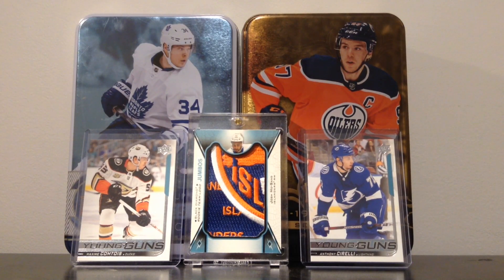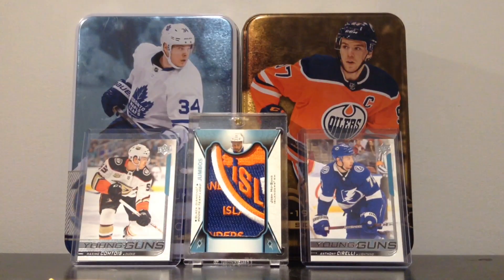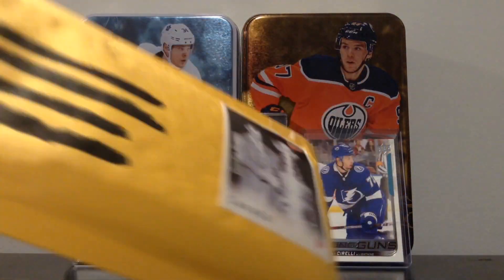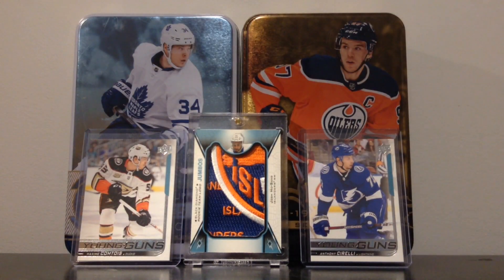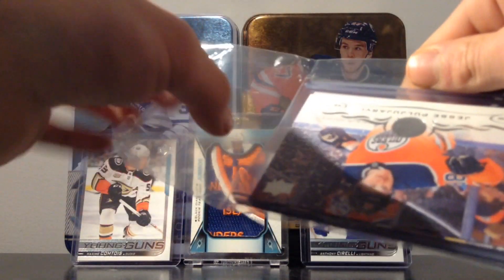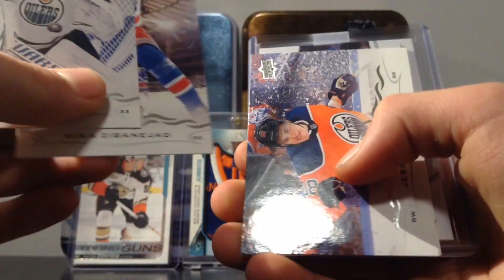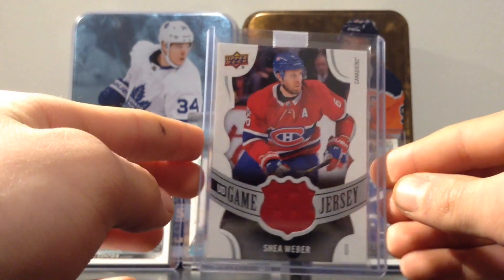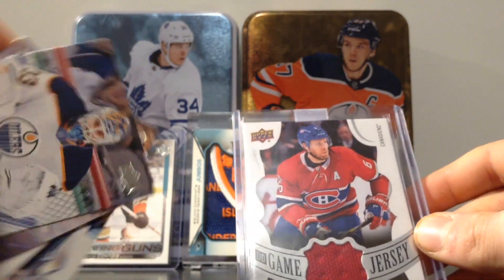Mailday # 3 - Let's Hockey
Hello everyone!
Welcome to this YouTube channel!
First, this channel offers you videos about the world of hockey cards. Opened packages, boxes, demonstrations of my collection and all kinds of videos that you like.

DON'T FORGET TO SUBSCIBE AND ACTIVATE THE LITTLE BELL SO YOU DO NOT MISS MY NEXT VIDEOS!